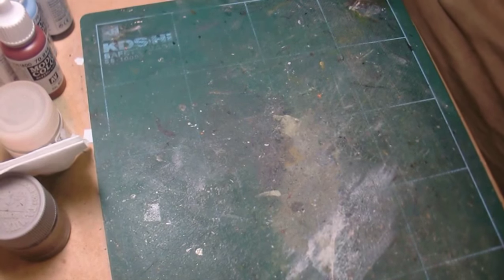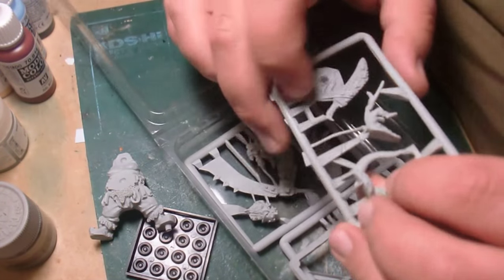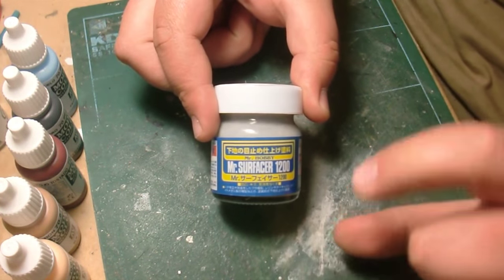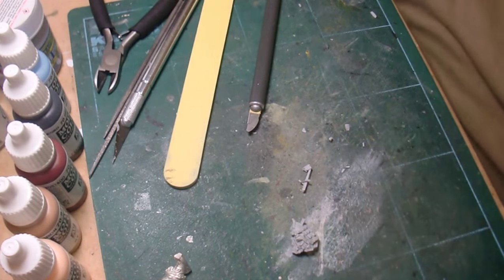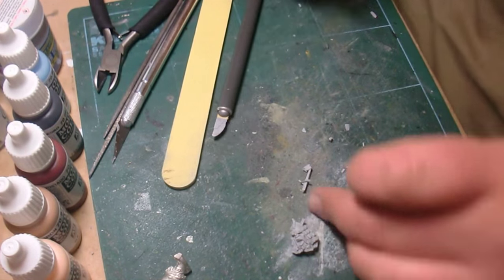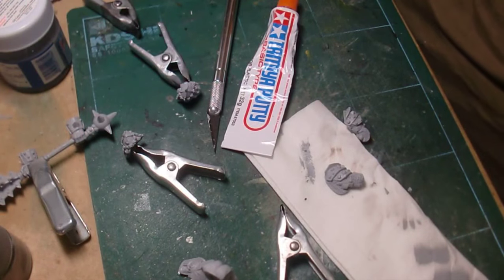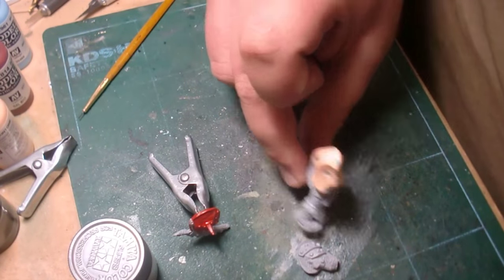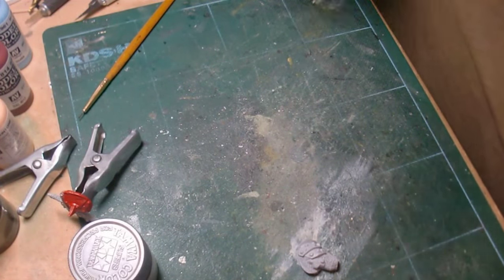Warhammer -- Ogre Tyrant (Part 1)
I've been wanting to try building an Ogre figure for a while now, and try out Vallejo paints, they are very fun and I'm quite pleased with the progress thus far :)